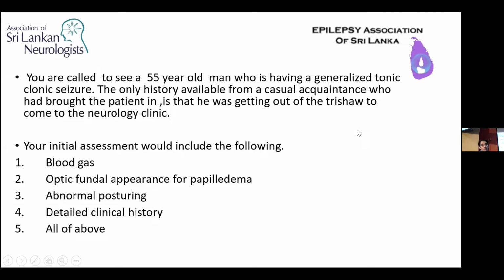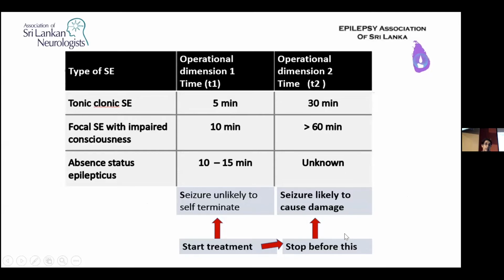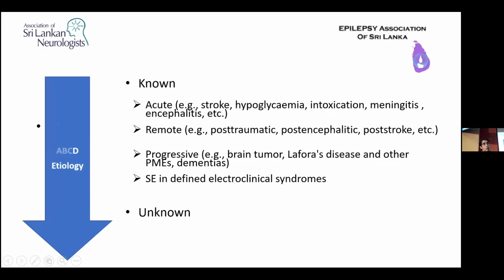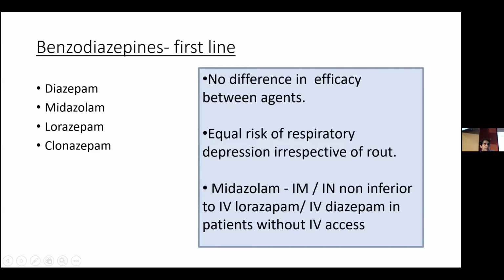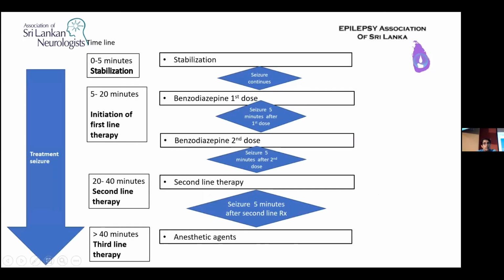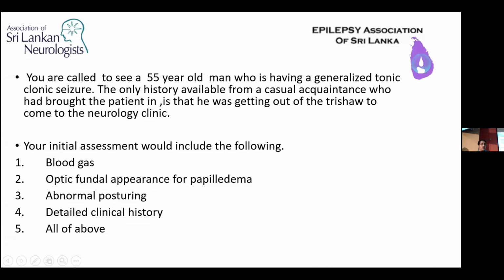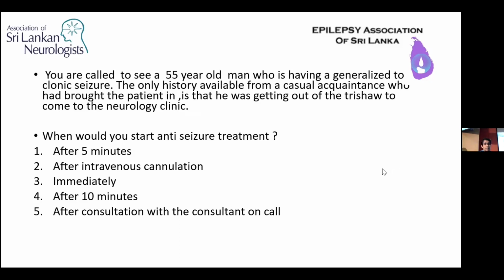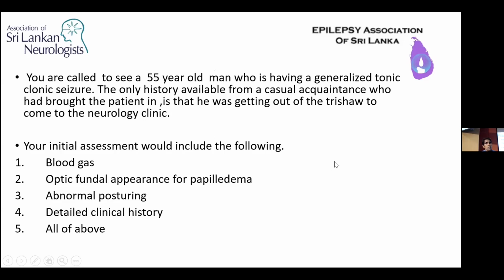Lec 3 Status epilepticus Dr. Pyara Rathnayake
President’s Message

Epilepsy is the most common chronic neurological disorder. On average, about 1 per 100 population is considered to be affected. Epilepsy can affect any one of us. The big and small,the rich and poor. It could begin at any time, even after many years of successful life.Thankfully, there are many forms of treatment available to control this disease. Using medications alone, about 70% of patients with epilepsy can be made seizure free. In the balance, other treatment modalities are likely to control their epilepsy in one third. Even in those not completely seizure free, some reduction in the seizure burden is noted.While the disease itself may result in several associated morbidities, the social response towards this illness also contributes heavily to the burden the disease. Ignorance and unawareness about the illness, contributes significantly to the stigma that surrounds the condition. Rejection from society, isolation and loss of equal opportunity for education, employment and marriage are common social impacts on the affected persons. Epilepsy Association of Sri Lanka is a charitable non-governmental organization that was established about 30 years ago. Our vision is uplifting the quality of life of the epilepsy patient. Our mission to achieve this is through improved awareness about the disease and promotion of a change of attitude towards this condition. Some of the greatest persons in the world history have suffered from this condition. Some of them include Alexander the Great, Napoleon Bonaparte and Albert Einstein. In the recent past, many celebrities like Sir Elton John, Prince have suffered from this condition. The disease did not stop them achieving their stardom.Our association is open to any volunteer who wishes to rally and campaign for those affected with epilepsy. I open this invitation to all of you to extend your support by joining us in our activities or by donating towards the welfare of the patients.

Dr. Jithangi Wanigasinghe

President of EASL